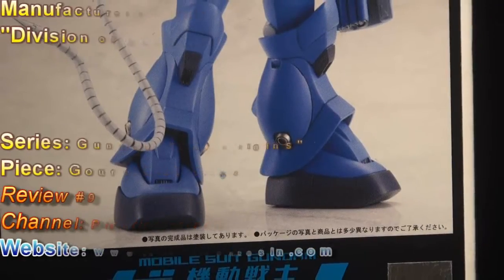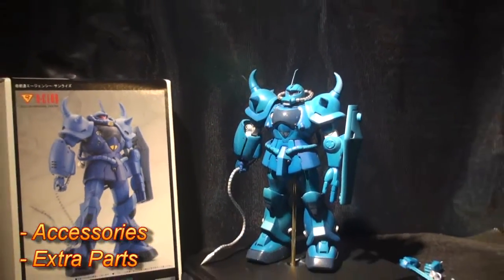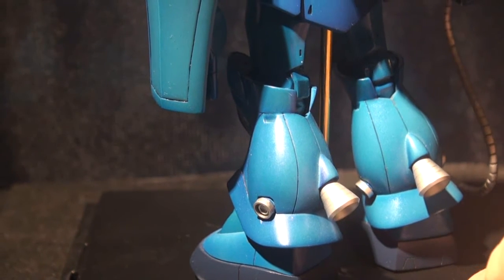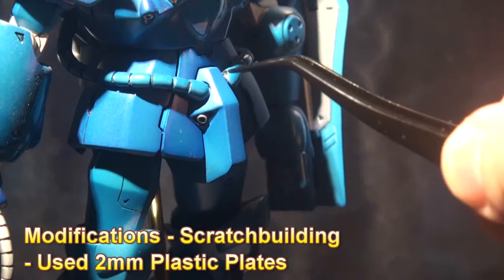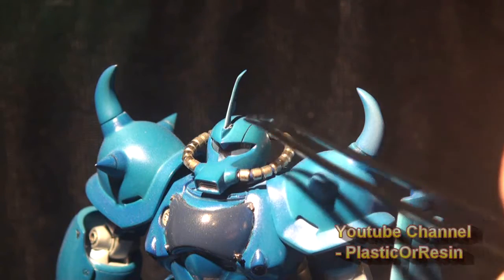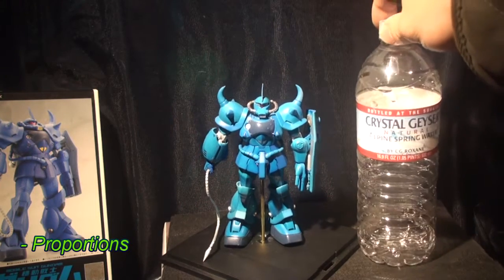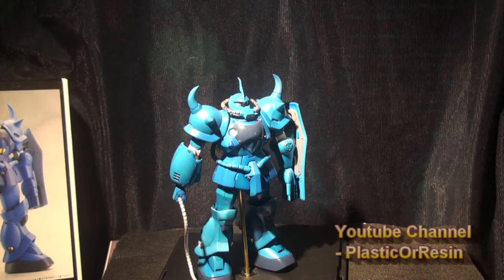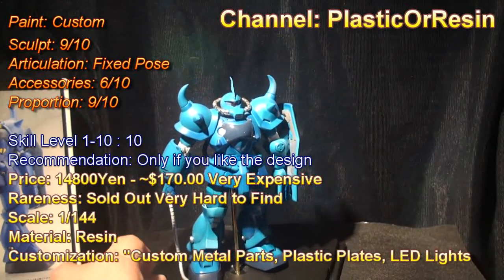MS-07 Gouf B-Club 1/144 Resin Model Kit Review #9 Manga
Review Gouf B-Club 1/144 Resin Model Kit
Price - 14800Yen $175.00USD
Cast - Original Resin Model "Made In Japan"
Skill Level "1-10" - 10
Manga - The Origin
Recommendation: Watch the Video